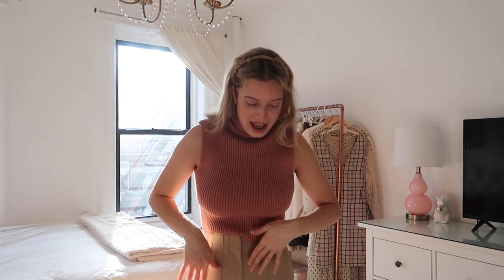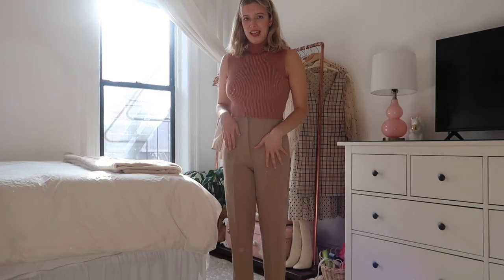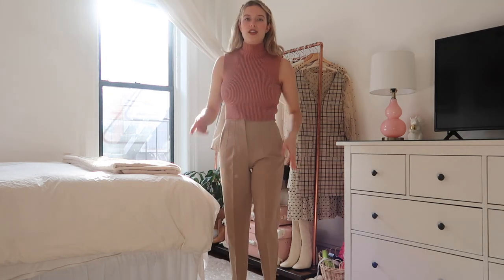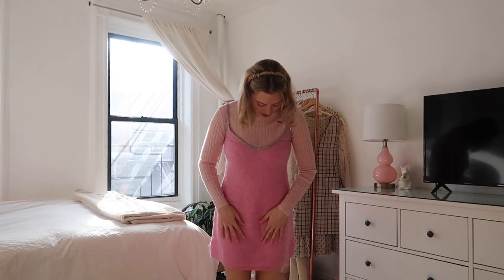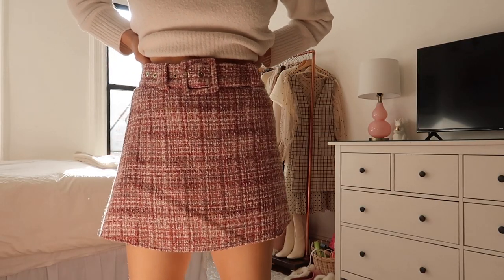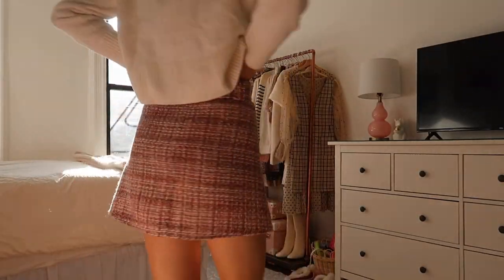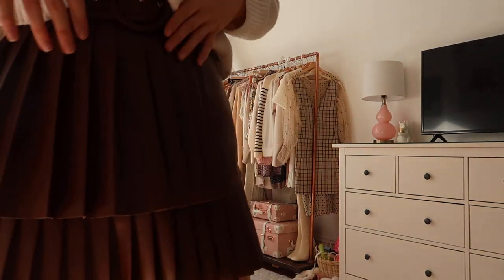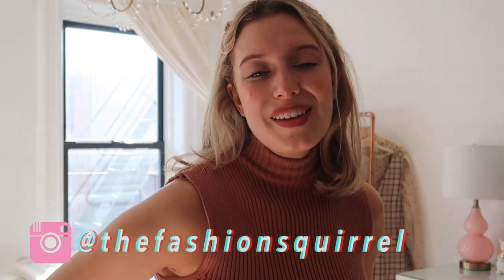Mini ZARA Haul FALL 2021!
Just a little mini Zara haul for you today :)